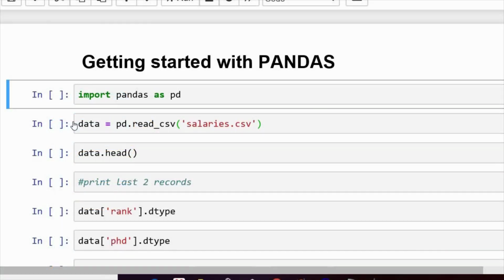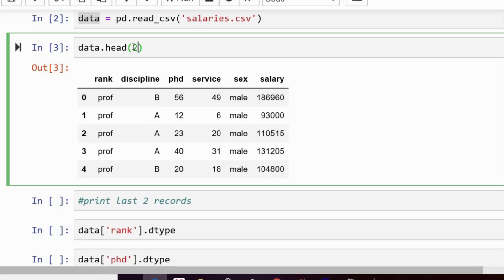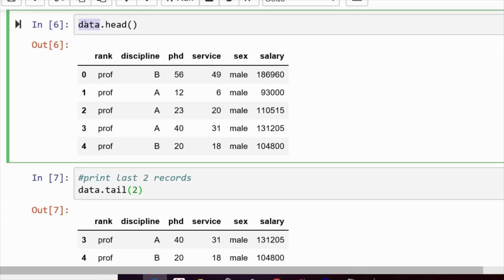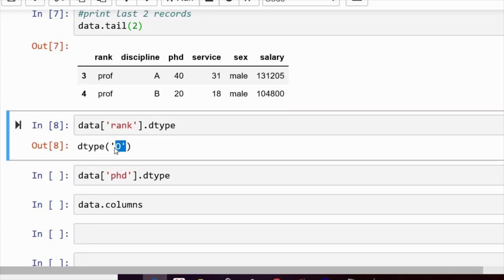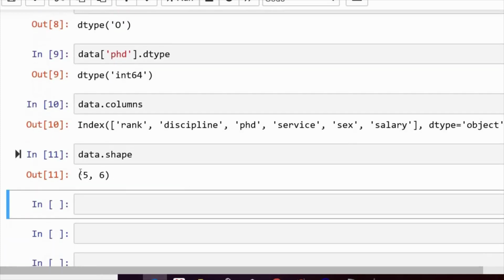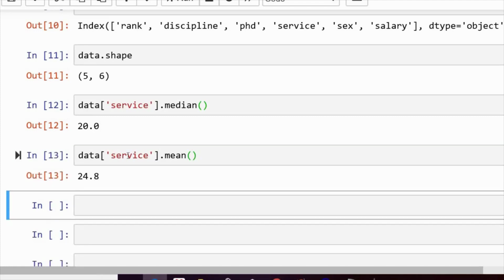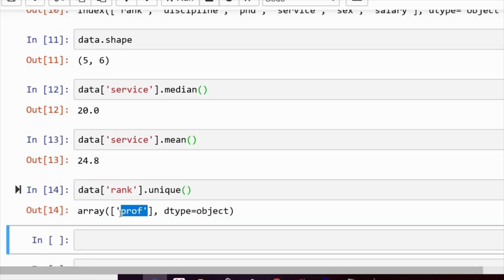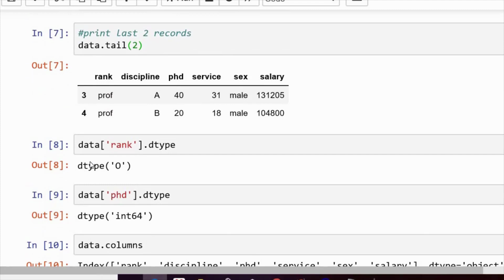Python: Pandas Tutorial | Pandas Basic Functionalities | Python for Data Science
In this we will cover :
 - what is a dataframe ?
 - how to print first few rows of dataframe?
 - tail()
 - unique()
 - unique()